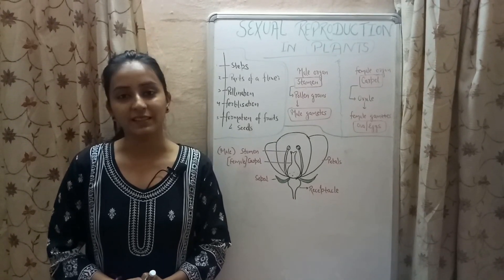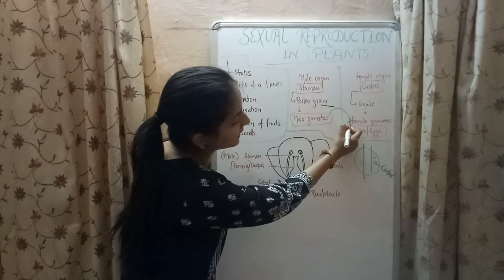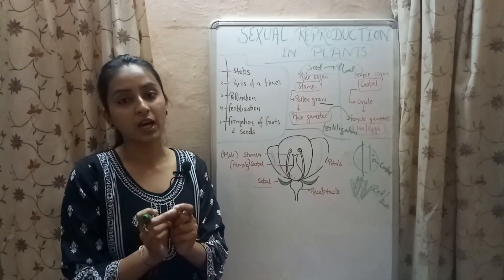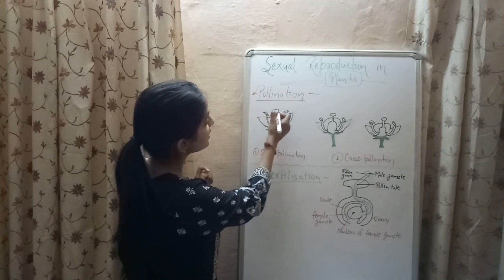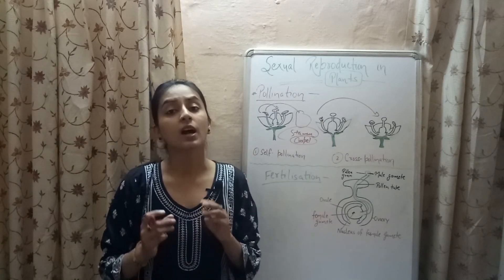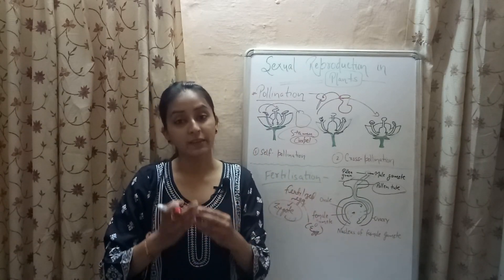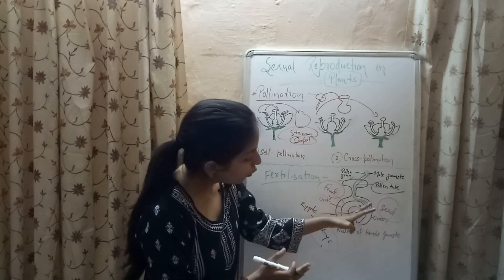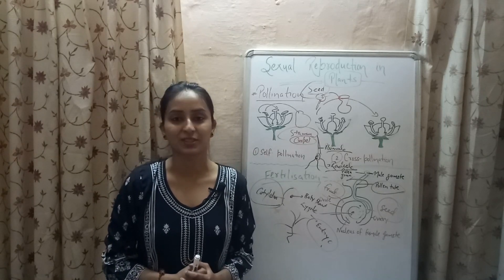Reproduction in Plants | Life processes lecture series | Biology class 10 | Lecture 27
The plants in which the sex organs are carried within the flowers and the seeds are enclosed in a fruit are called angiosperms (flowering plants).
The flowering plants are reproduced by sexual reproduction method.

The main parts of a flower are:
Receptacle
Sepals (group name calyx)
Petals (group name corolla)
Stamen
Carpel
The flowers which contain only sex organ, either stamens or carpels are called unisexual flower. For example: papaya and watermelon plants.
The flowers which contain both the sex organs, stamens as well as carpel, are called bisexual flowers. For example: Hibiscus and mustard plants.
A new seed of the plant is formed when the male gamete in a pollen grain unites with the female gametes present in the ovule.
The transfer of pollen grains from the anther of a stamen to the stigma of a carpel is called pollination.
If the transfer of pollen occurs in the same flower or another flower on the same plant, it is called self-pollination.
If the pollen is transferred from the anther of a flower on one plant to the stigma of a flower on another similar plant, it is called cross-pollination.
Pollination is done by insects, birds, winds and water.

Fertilization occurs when the male gamete present in pollen grain joins with the female gametes present in ovule.

In ovary, the male gamete of pollen combines with the nucleus of female gamete or egg present in ovule to form a fertilized egg called zygote.
After fertilization, the zygote divides several times to form an embryo within the ovule. The ovule develops a tough coat and is gradually converted into a seed.
The ovary grows rapidly and ripens to form a fruit.
A seed is reproductive unit of a plant. The seed contains a baby plant (or embryo) and food for the baby plant.

When the seed gets suitable conditions like water, air warmth etc., it germinates and a new plant grows out of the seed.